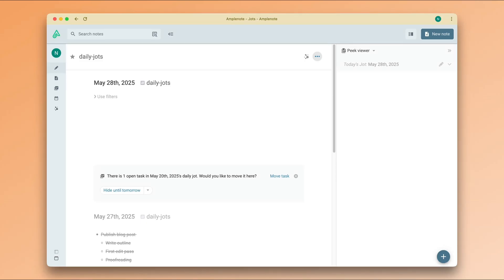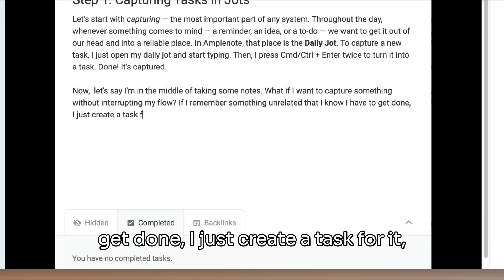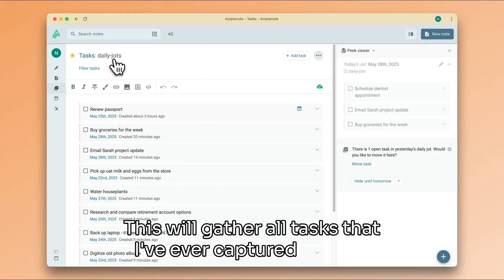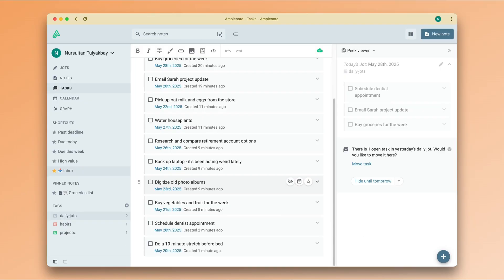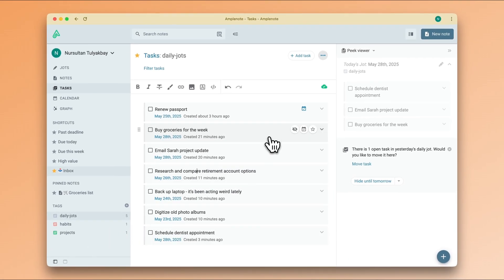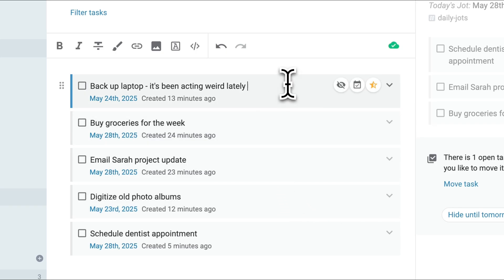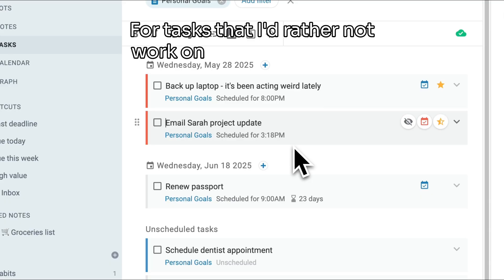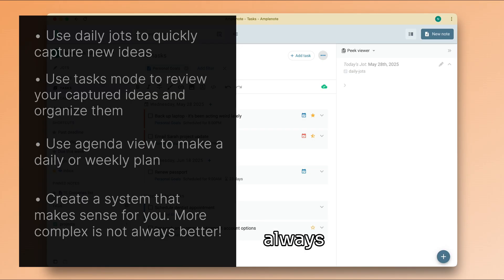Amplenote Explained 10: A system for managing tasks, part 1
00:00 Intro
00:40 Step 1: Capturing tasks into Daily Jots
02:44 Step 2: Reviewing captured ideas
08:51 Step 3: planning with agenda mode
10:33 Conclusion